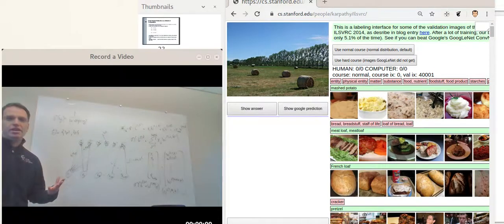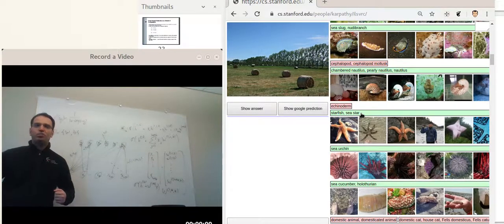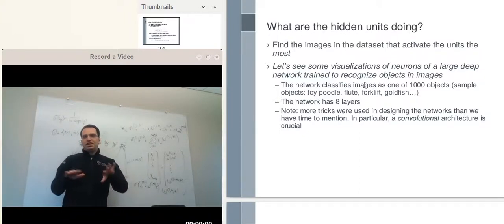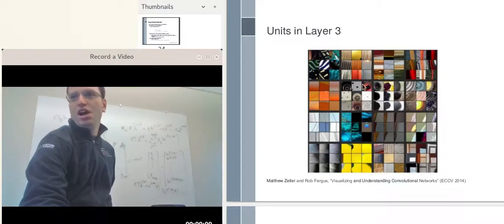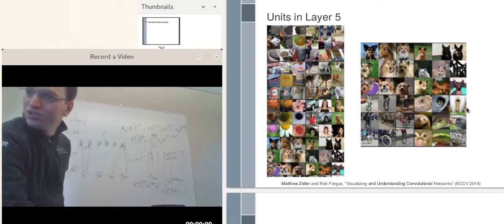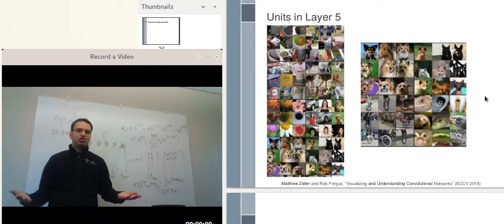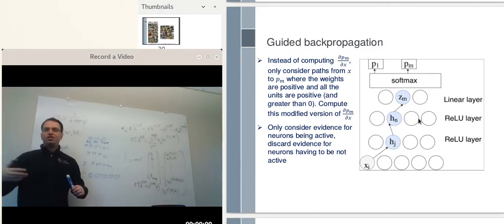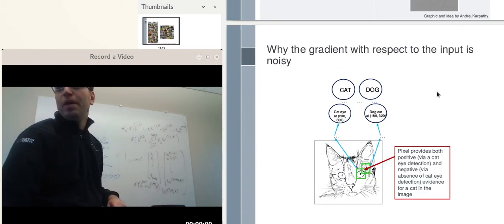SML310 Neural Networks lecture (5/6): ImageNet and understanding neurons